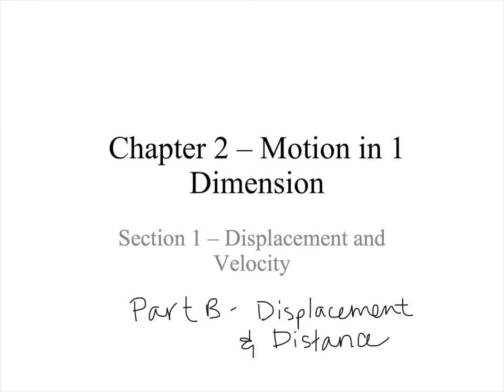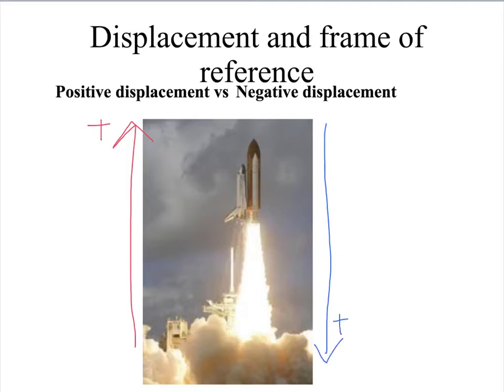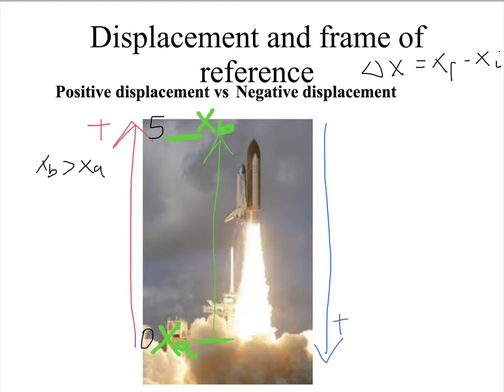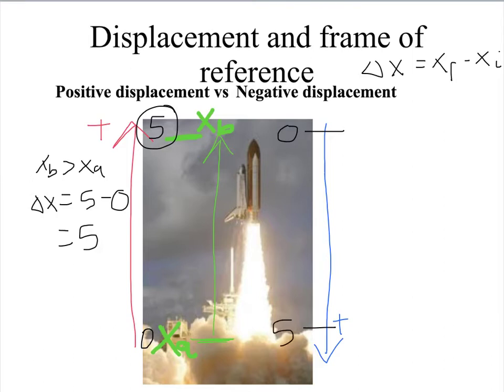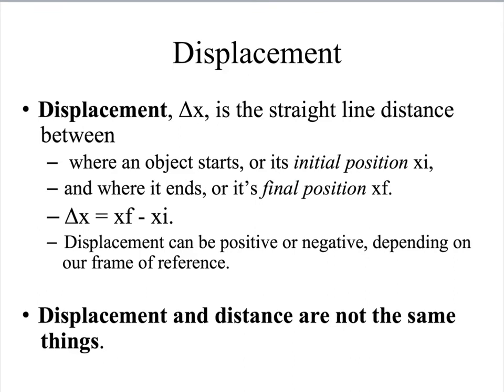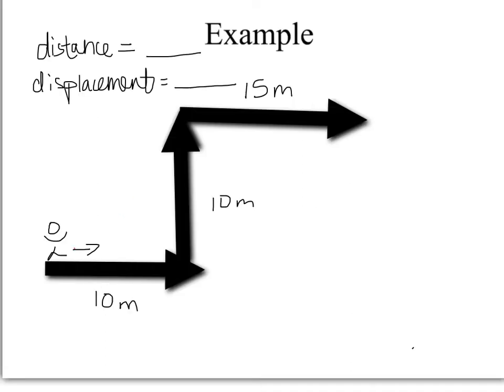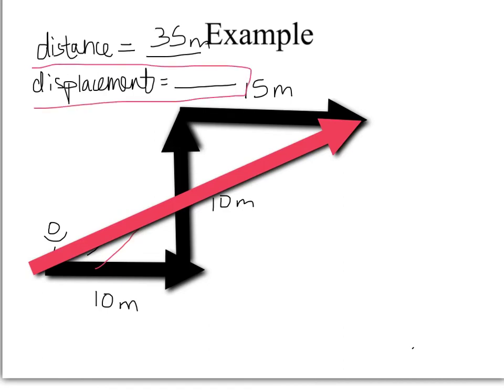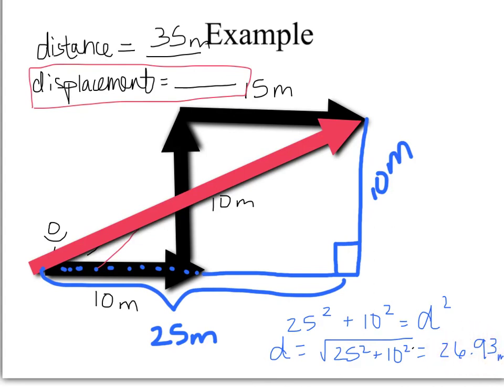2.1 B Displacement vs Distance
2.1 B Displacement vs Distance